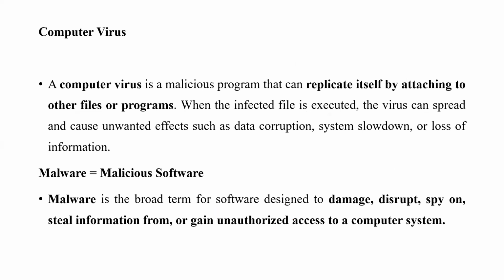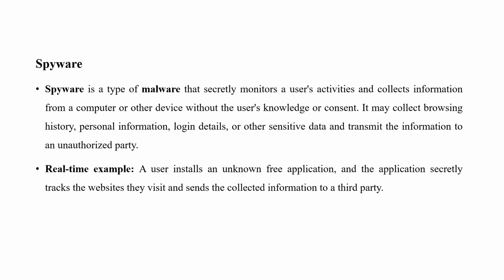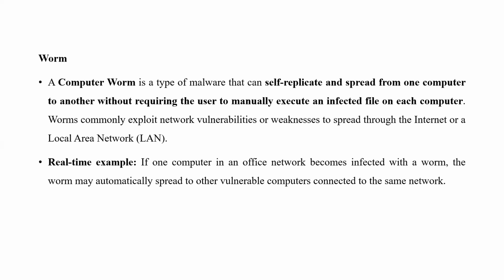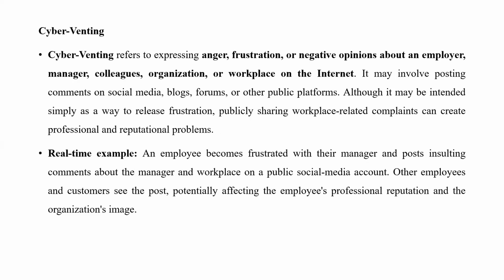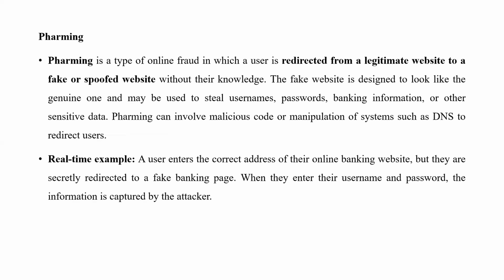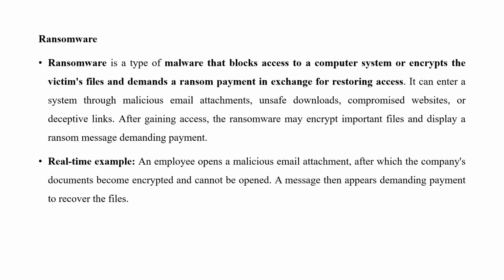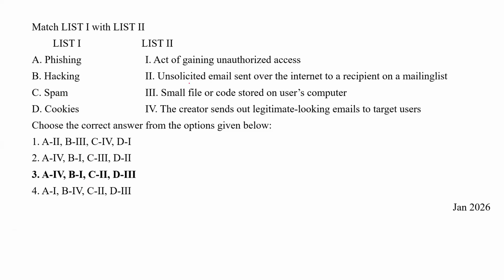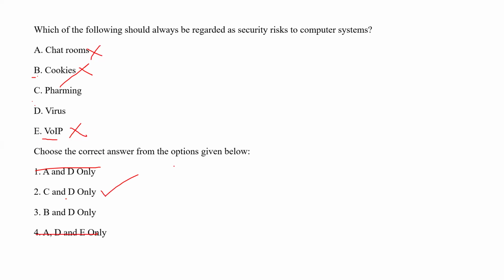UGC NET DEC 2026 | PAPER 1 | Unit 8: ICT | Computer Virus and its Types | Class 7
Prepare for UGC NET December 2026 Paper 1 – Unit 8: ICT with Class 7, focusing on Computer Virus and Types of Malware. This lecture explains computer viruses and other major forms of malicious software such as Spyware, Ransomware, Worms, Trojan Horses, Adware, Rootkits, Keyloggers, and Botnets. Learn their characteristics, functions, effects, and differences with simple examples and exam-oriented explanations.

📚 Topics Covered:

What is a Computer Virus?
Characteristics of Computer Viruses
How Malware Spreads
Effects of Malware on Computer Systems
Types of Malware
🦠 Virus
🕷️ Worm
🐴 Trojan Horse
🕵️ Spyware
🔒 Ransomware
📢 Adware
⌨️ Keylogger
🌳 Rootkit
🤖 Botnet
💻 Fileless Malware
Types of Computer Viruses
Boot Sector Virus
File Infector Virus
Macro Virus
Multipartite Virus
Polymorphic Virus
Stealth Virus
Virus vs Worm vs Trojan
Spyware vs Ransomware
Malware vs Virus
Prevention and Protection
Role of Antivirus Software
Real-Time Examples
UGC NET Previous Year Questions (PYQs)
Important MCQs & Exam-Oriented Tips
🎯 Important Exam Point

Virus is a type of malware, but not every malware is a virus.

For example, Spyware and Ransomware are types of malware, rather than specific types of computer viruses. This distinction is important for UGC NET ICT questions.

🎯 Useful For:

UGC NET Paper 1 – December 2026
ICT Unit 8 Preparation
JRF Aspirants
Assistant Professor Aspirants
SET/SLET Examinations
Ph.D. Entrance Examinations